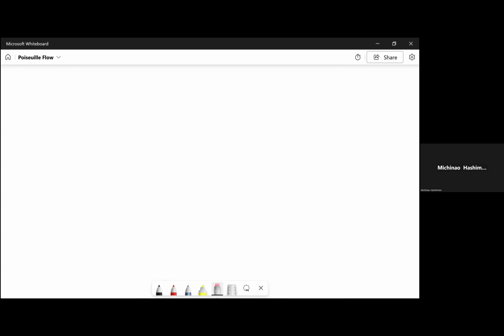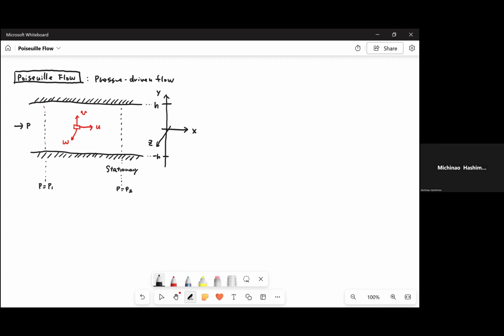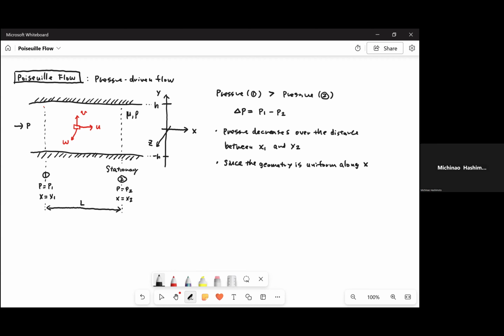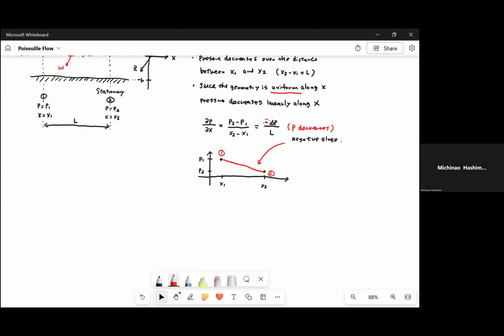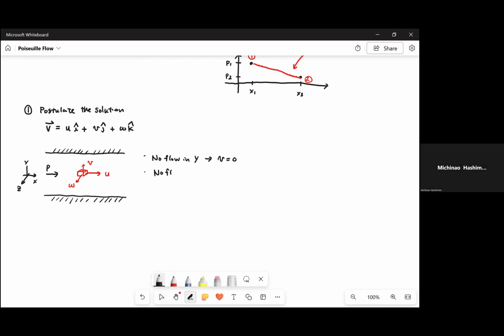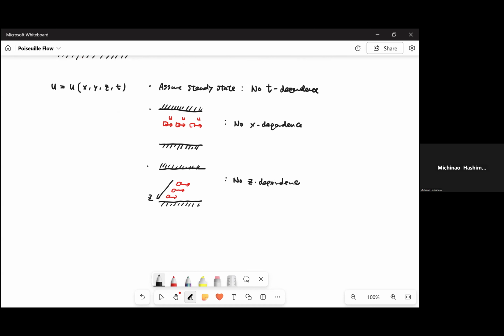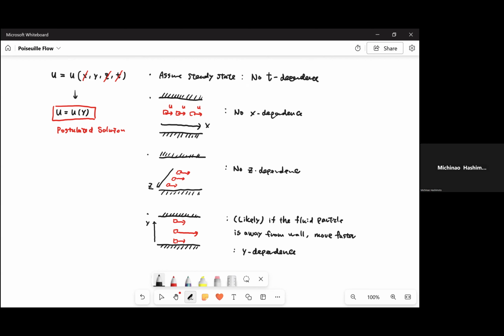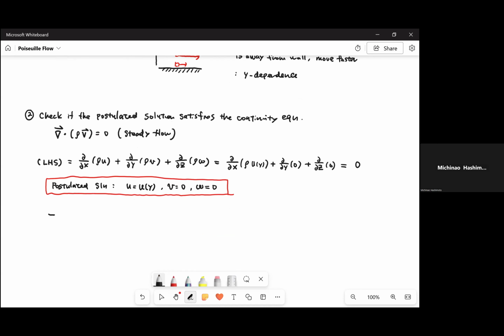Week 11 #4 Poiseuille Flow 1